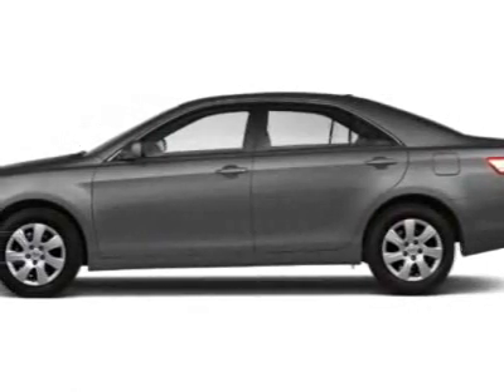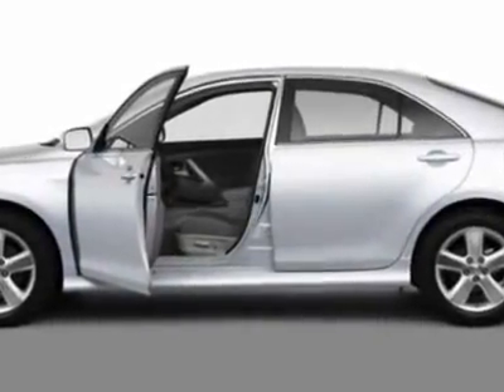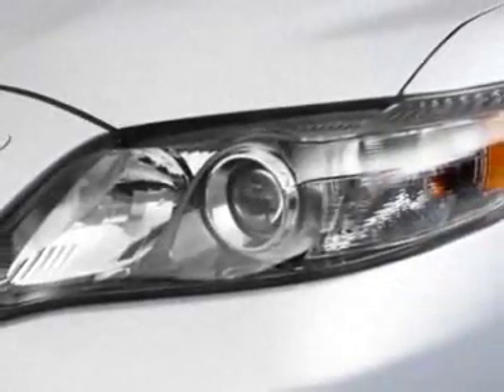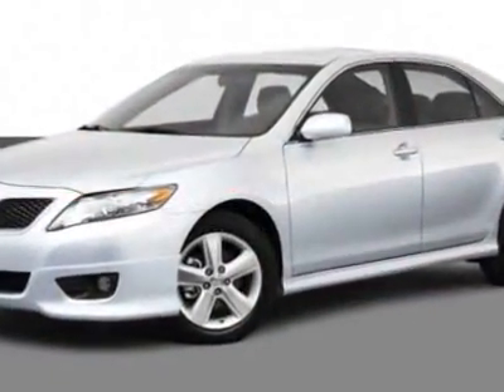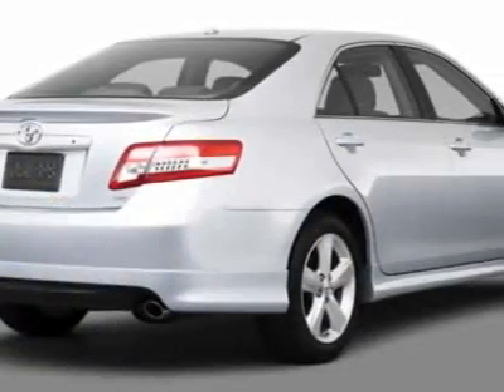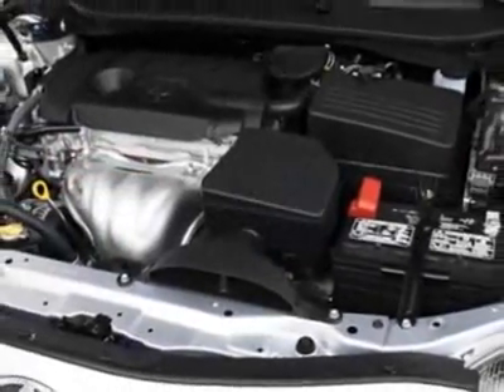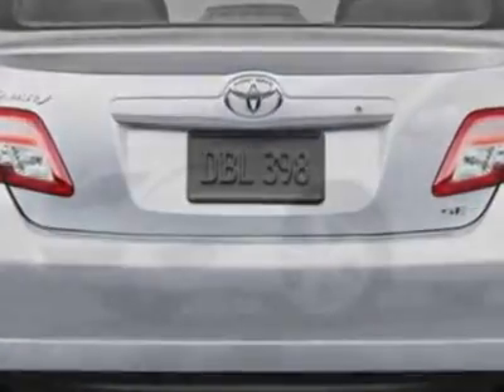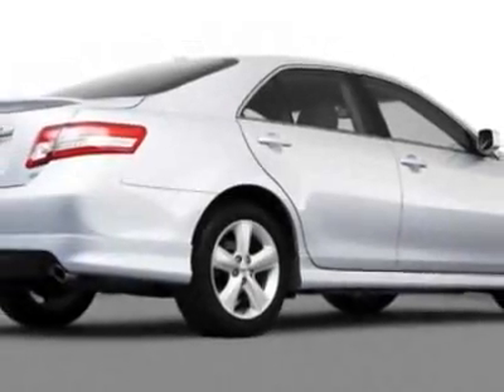2011 Toyota Camry 4dr Sdn I4 Auto SE (Natl) Sedan - San Diego, CA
Kearny Mesa Toyota, San Diego, CA - Toyota Camry SE